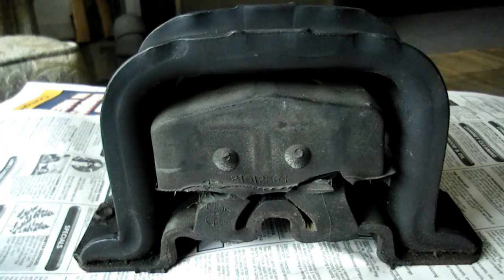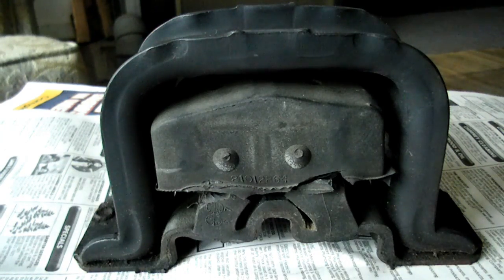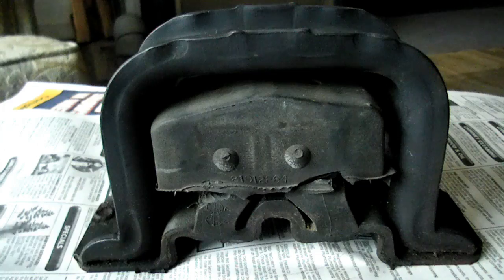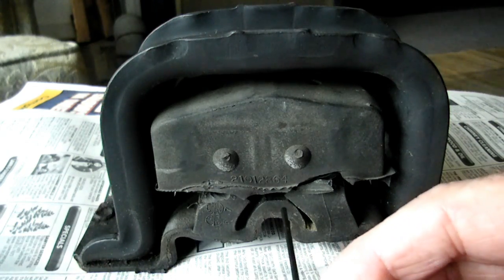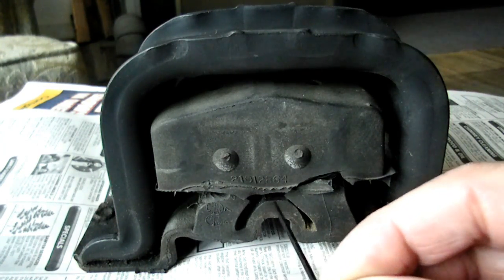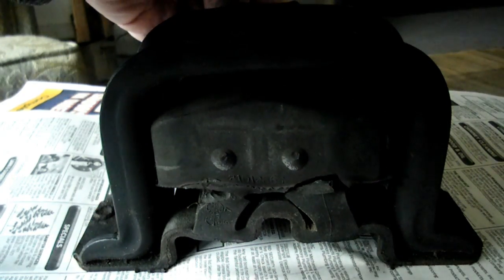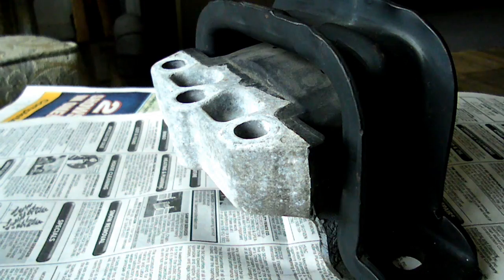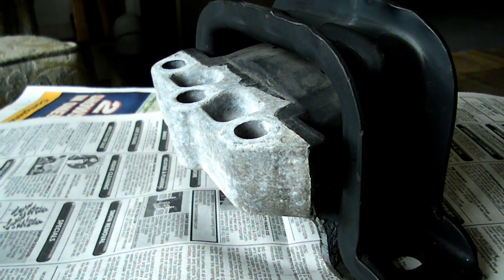Engine Mount Sag Measurement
Saturn s-series 2nt design Engine Mount Sag Measurement